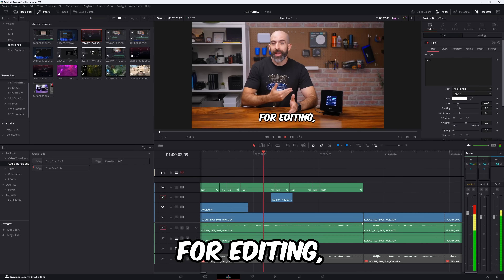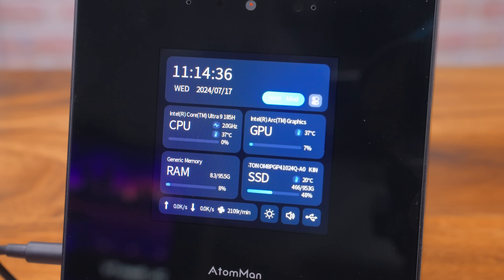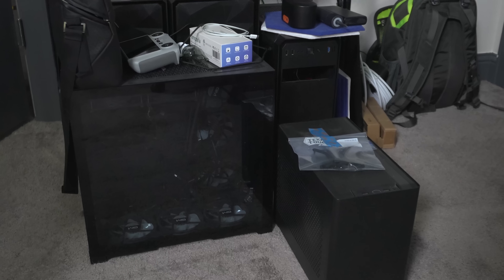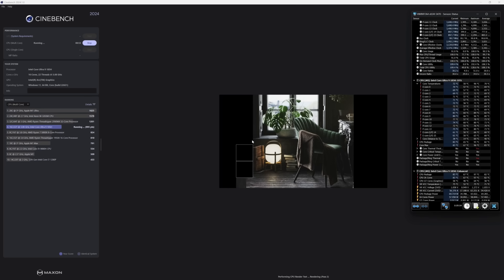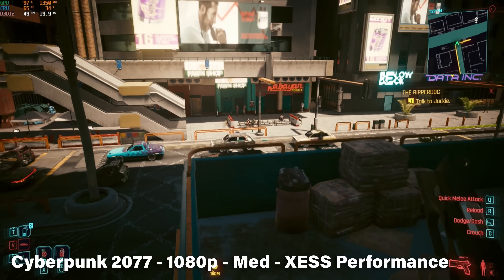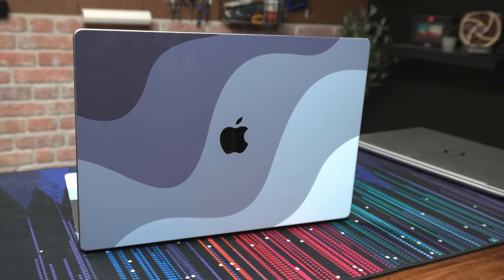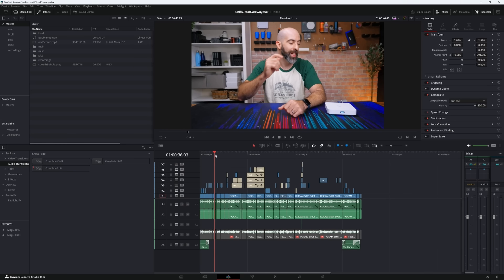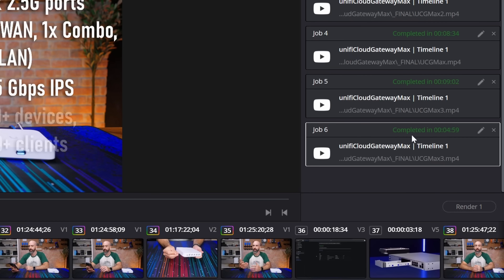Minisforum makes cool stuff - AtomMan X7 Ti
0:00 Intro
0:30 Minisforum AtomMan X7 Ti
2:21 UGREEN Nexode
2:50 Why is this my new workstation?
3:40 Upgrading RAM
4:39 Benchmarks and performance
9:48 DEG1 eGPU Dock
10:50 Performance with eGPU
12:01 Overall thoughts